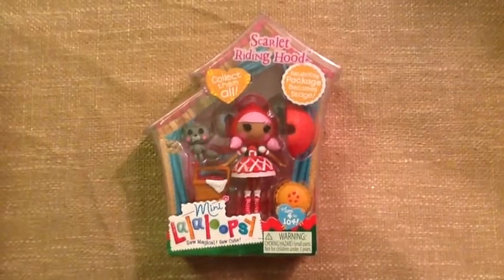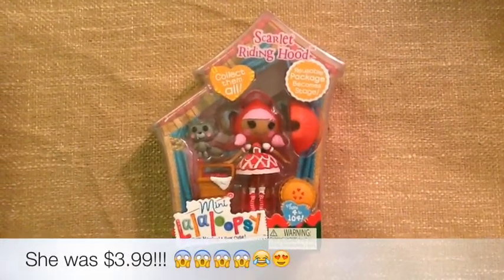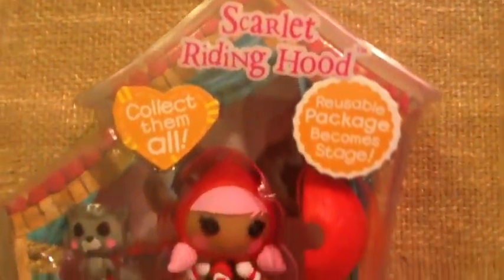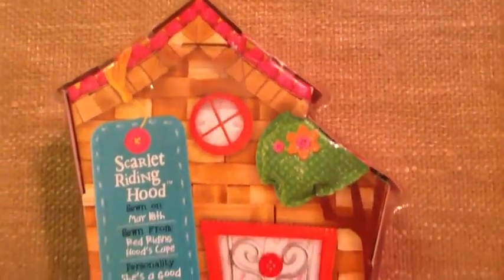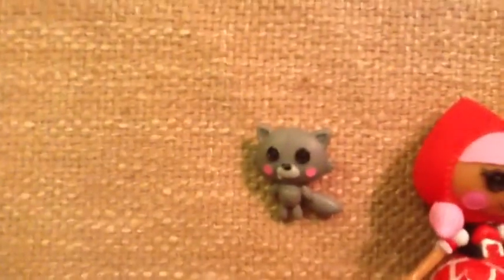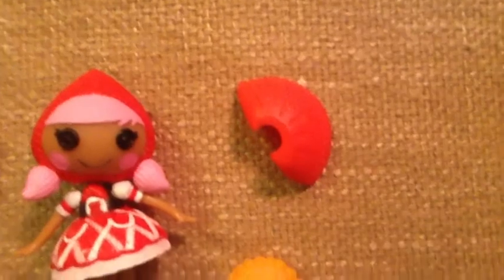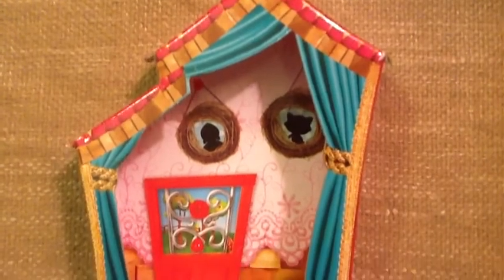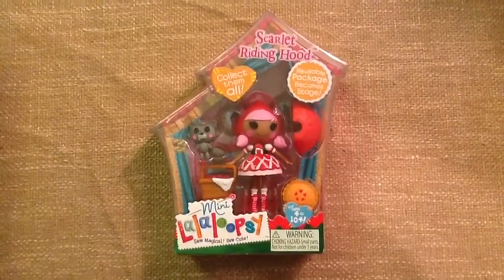Mini Lalaloopsy Scarlet Riding Hood Review!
Hey guys! This is my review for Scarlet Riding Hood. I got her from ebay for $3.99! I lala-love her!